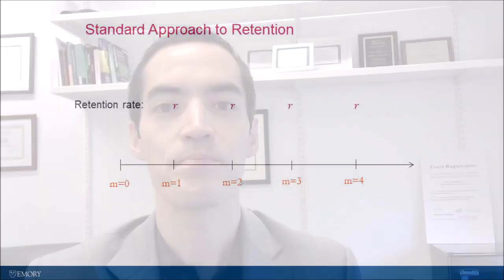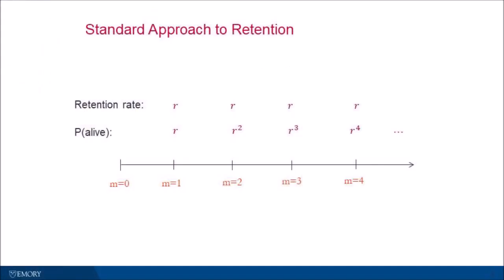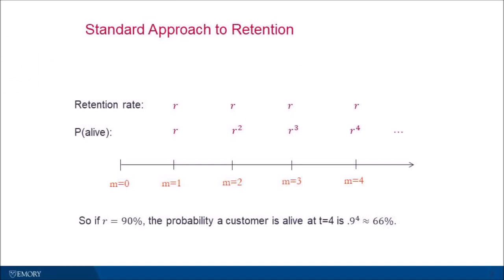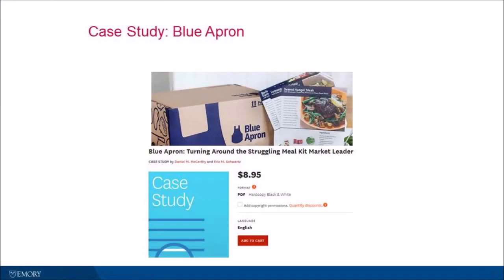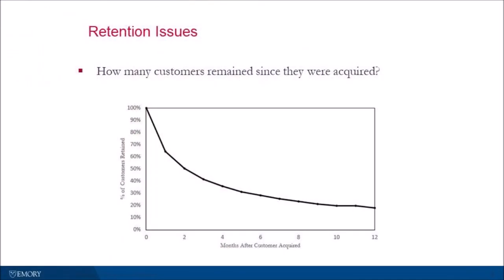FINANCE in MARKETING: Retention Rates (and complications) Pt 1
Emory University Assistant Professor of Marketing Dan McCarthy explains the calculating of customer retention rates and what to watch for when modelling them.